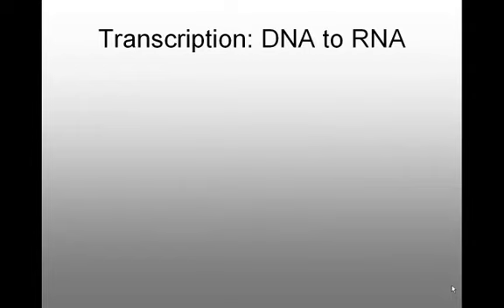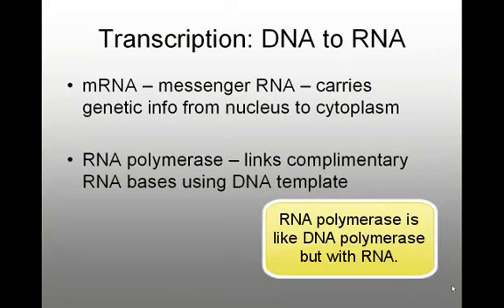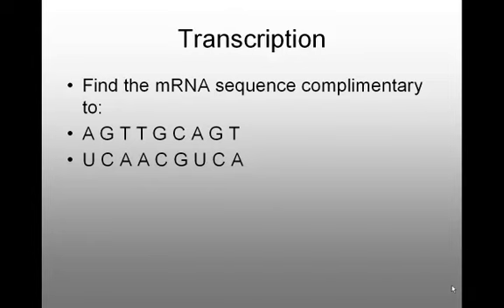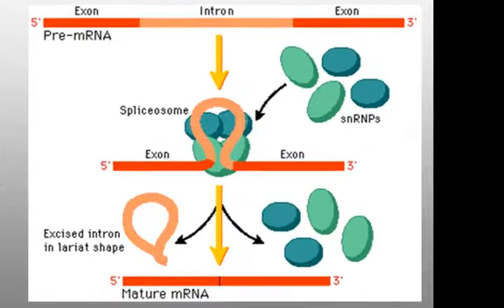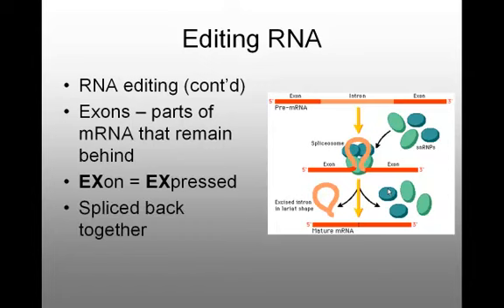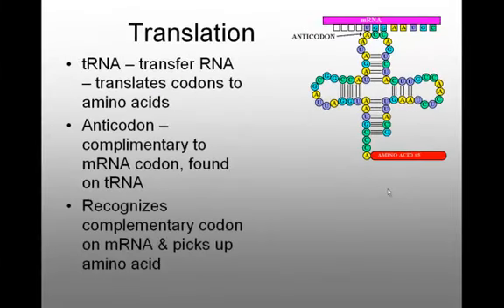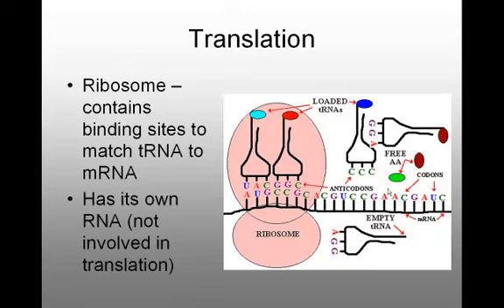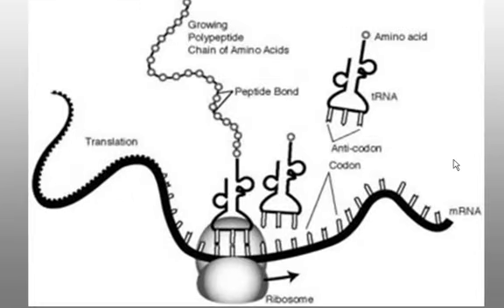4 2 Gene to Protein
Transcription and translation of DNA.  Includes codons, anticodons, introns, and exons.